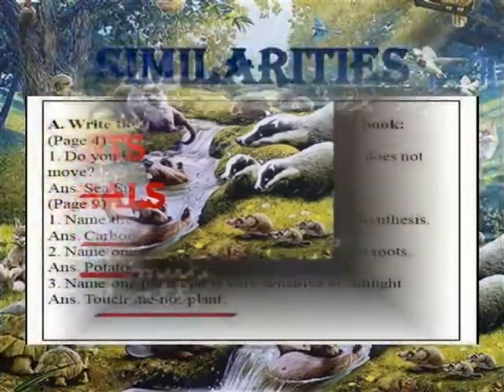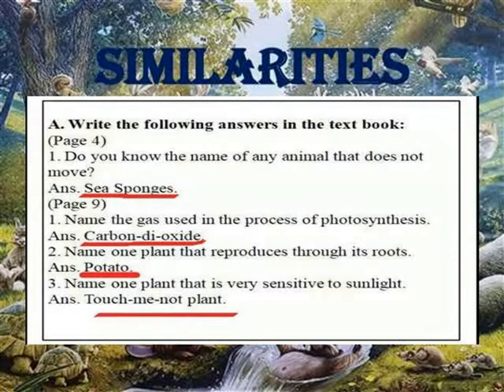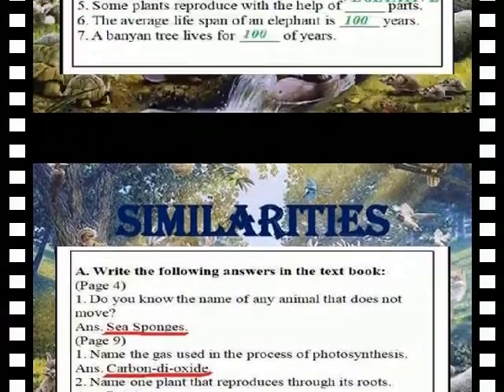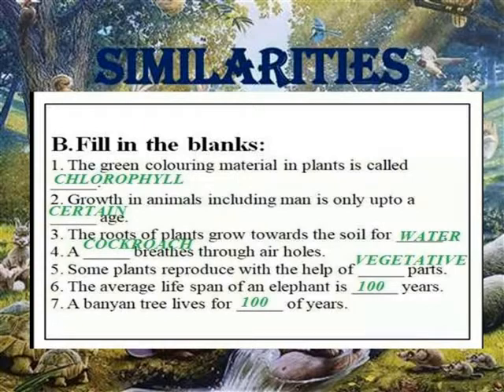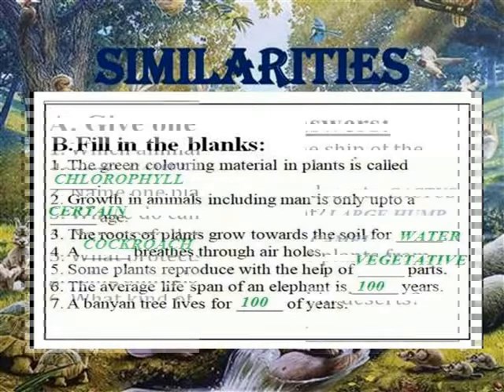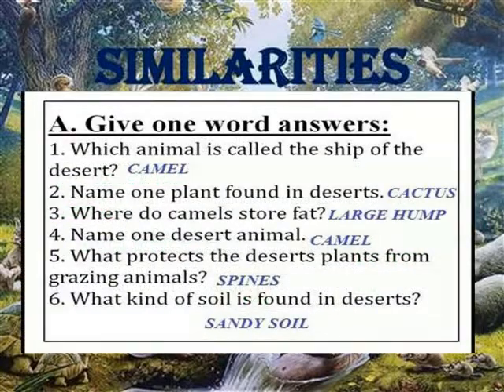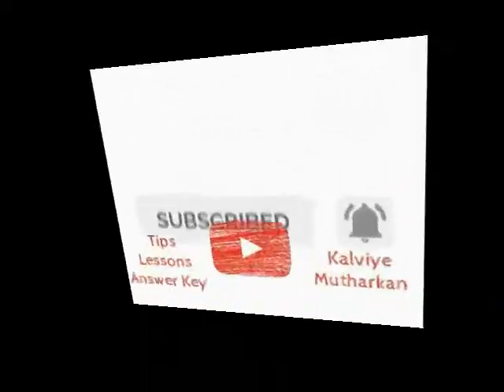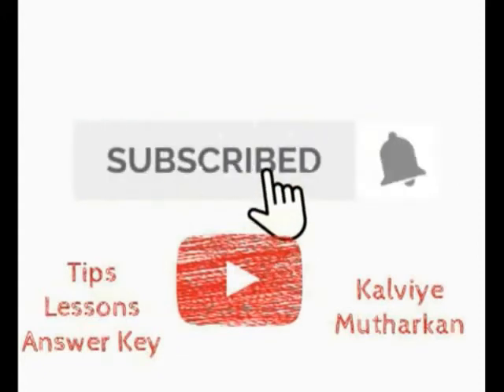PLANTS & ANIMALS =EXS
V SCIENCE TERM 1 LESSON 1 EXS